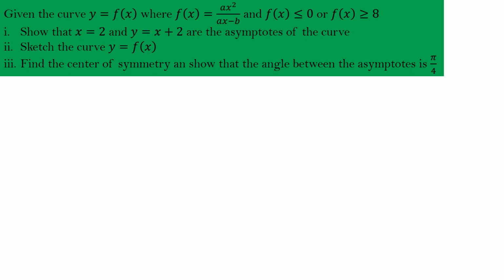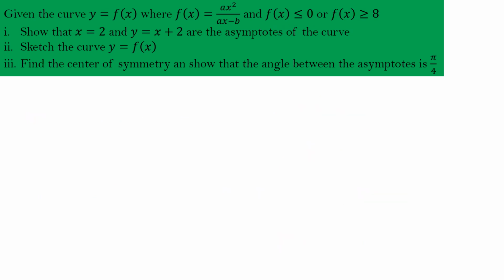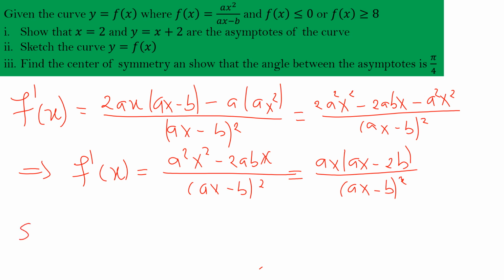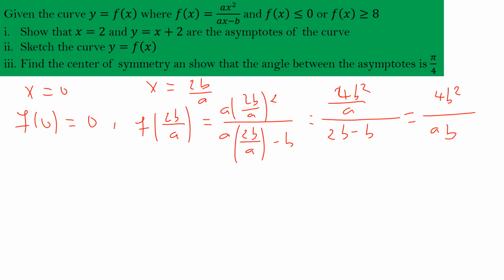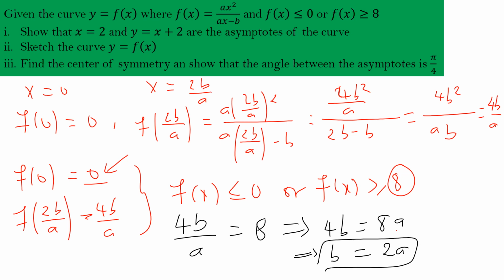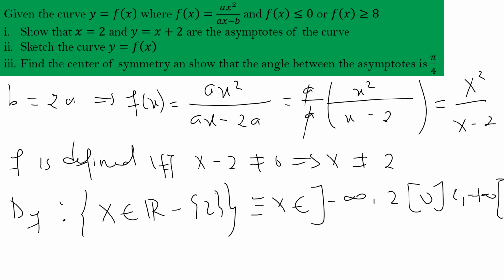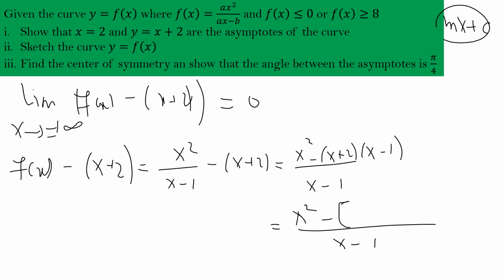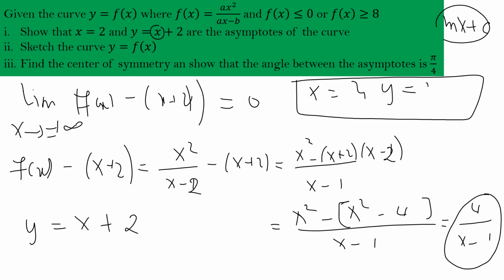CURVE SKETCHING 🎉 JUNE 2017 FURTHER MATHS PAPER 2